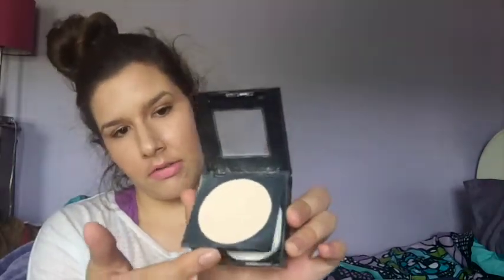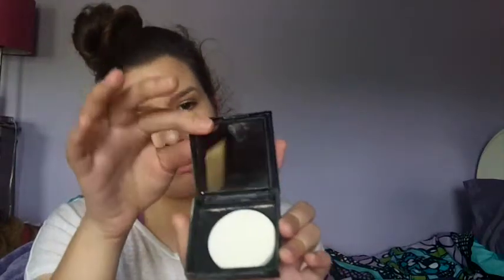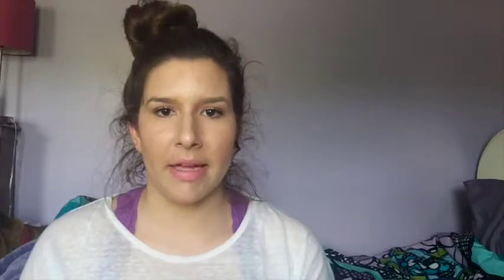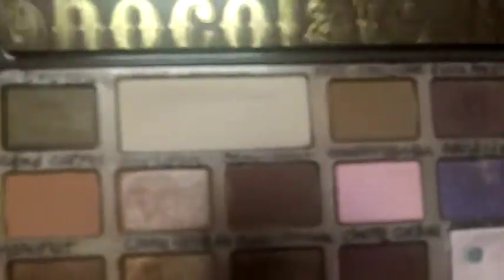May 2015 favorites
Hey everyone!
I'm so excited to be sharing my May favorites with you. This was such a fun video for me to film. Let me know what kinds of videos you would like to see next.
Links to my favorites that I mentioned in this video
favorite foundation- cover girl outlast stay fabulous 3 in 1 foundation
favorite mascara- taste light camera lashes
Favorite concealer- covergirl ready set gorgeous concealer
Maybeline Lipstick- Color Sensational Rebel Bloom
My favorite shoes
my favorite shows
Revenge- seasons 1-3 on netflix.com season 4 hulu.com
chciago fire
seasons 1
and 2

twitter and instagram @justkatieh